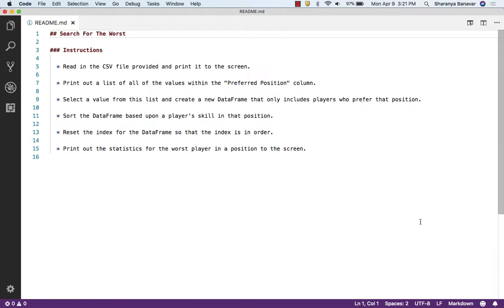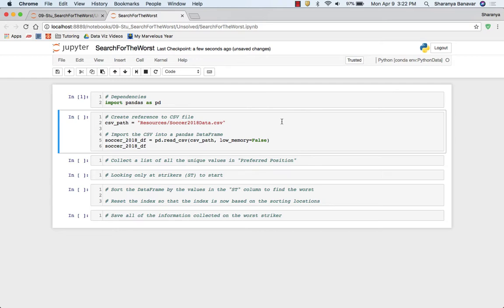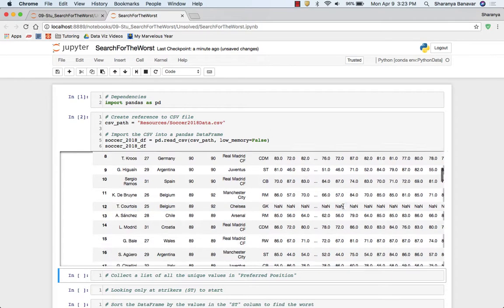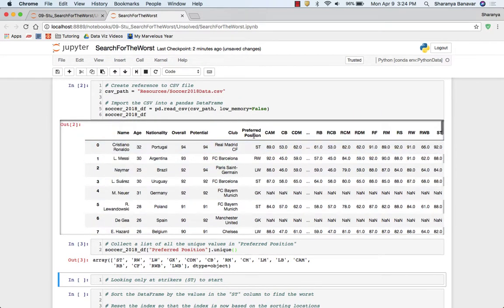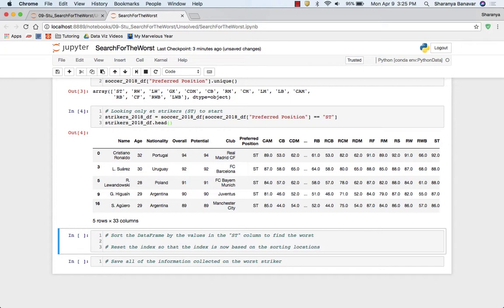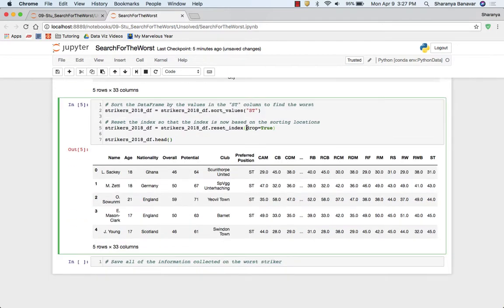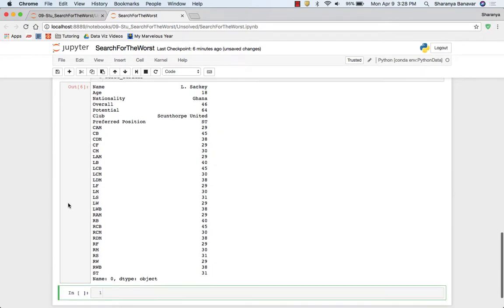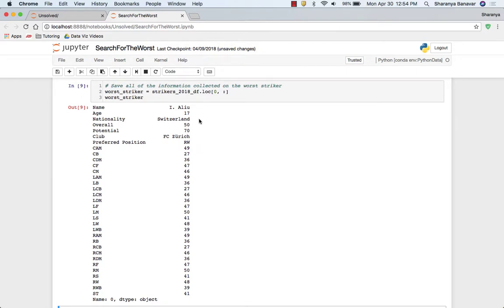Unit 4 Activity Solution: Search For the Worst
A walkthrough of the solution to the unit 4 in-class activity, Search For the Worst.